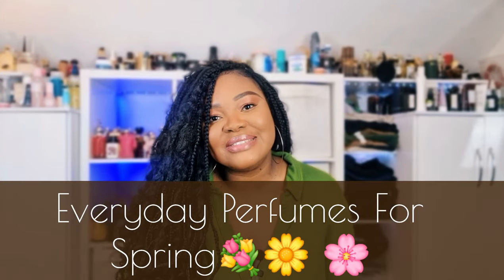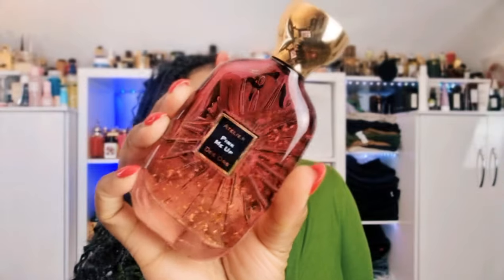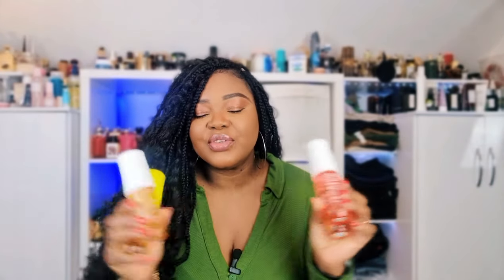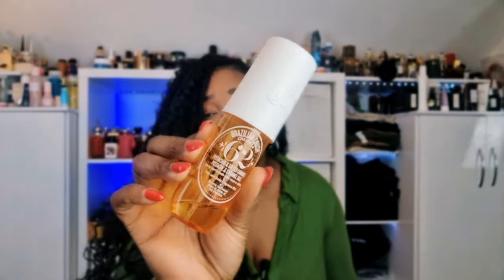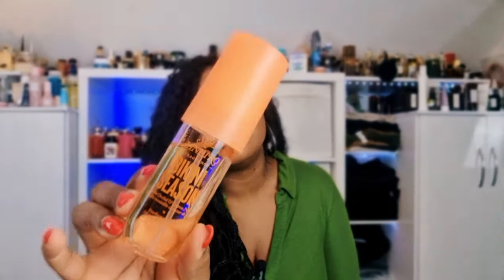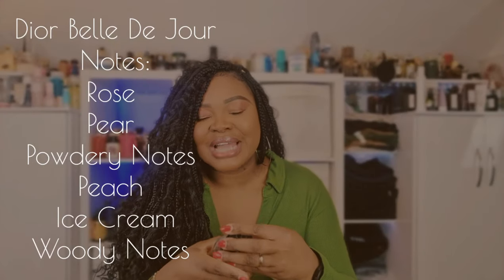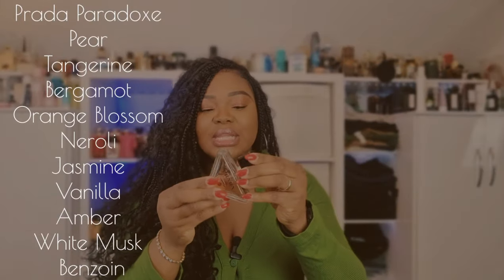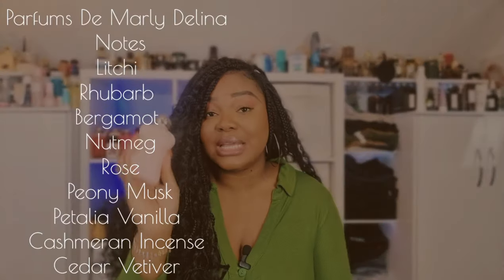Top Everyday Perfume For Women | Spring Perfumes | Spring Fragrance Collection 🌷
Featuring Dior, Dolce & Gabbana, Prada & More! Leave an amazing scent trail with these incredible perfumes!
"“Nothing is more memorable than a smell."

💄 Lipgloss 💄

MORPHE Dripglass Drenched High Pigment Lip Gloss in colour - Mauve Splash

Twisted Lily
Save 10% using Code: FROMABI10

Save 10% using Code: ABI10

⚫️ AU PAYS DE LA FLEUR D'ORANGER - NÉROLI BLANC INTENSE
Save 10% using Code: FROMABIWITHLOVE

Save $30 using code: TBAbi30

❤️ 𝐏𝐞𝐫𝐟𝐮𝐦𝐞 𝐌𝐞𝐧𝐭𝐢𝐨𝐧𝐞𝐝 ❤️

Dior Belle De Jour

Guerlain Rose Cherie

Penhaligon’s Luna
UK/ US/ Canada

YSL Cinema

💝 Amazon Storefront 💝

💄𝐌𝐀𝐊𝐄𝐔𝐏 💄

⏰ Time Stamp ⏰
Intro 0:00 - 00:24
Atelier Des Ors Pink Me Up 00:25 - 00:49
Spring Perfumes 0:50 - 02:20
Sol de Janeiro 02:21 - 04:32
Dior Belle De Jour 04:34 - 05:37
Prada Paradoxe 05:39 - 06:39
Chanel Chance Eau Tendre 06:40 - 08:01
Guerlain Rose Cherie 08:02 - 10:16
Mugler Angel Nova 10:18 - 11:28
Penhaligon’s Luna 11:30 - 12:33
YSL Cinema 12:38 - 13:42
Parfums de Marly Delina 13:44 - 14:42
Estée Lauder Broze Goddess 14:45 - 16:41
Outro 16:42 - 17:02

Spring Perfumes, Perfumes every woman needs in her collection, My top perfumes for life, complimented perfumes